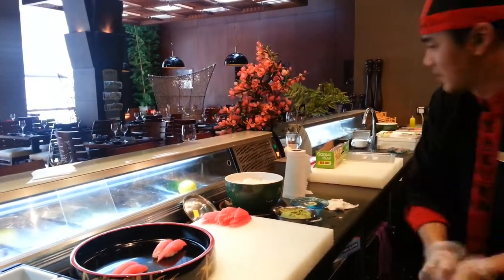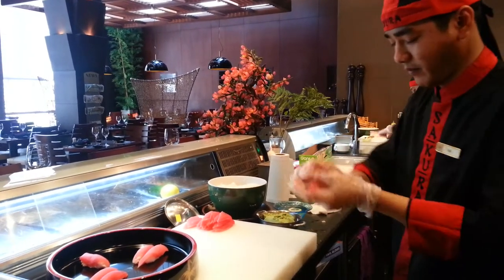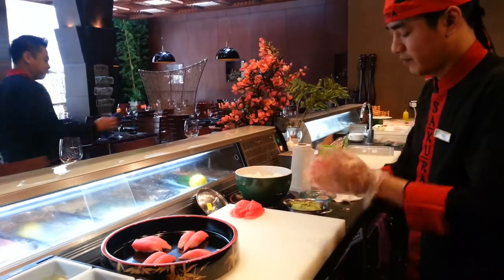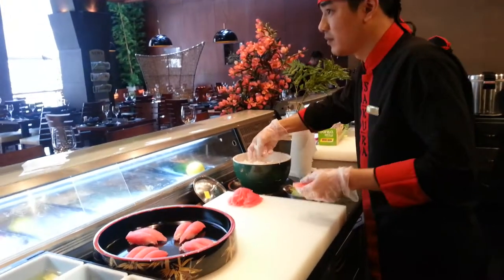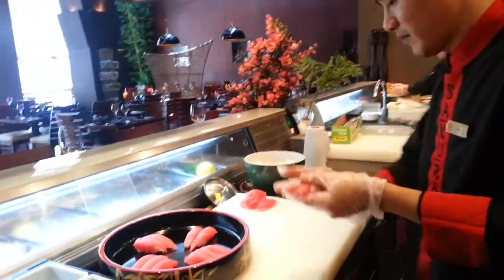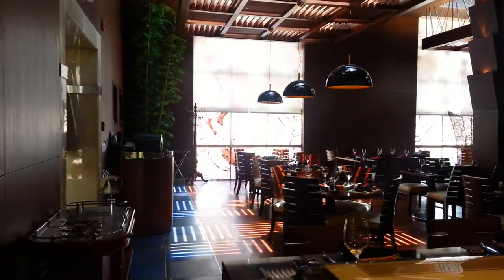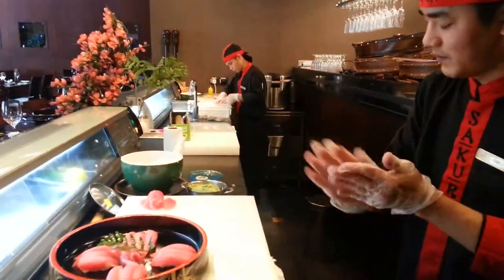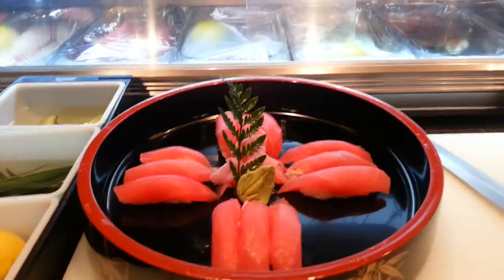How to make tuna sushi